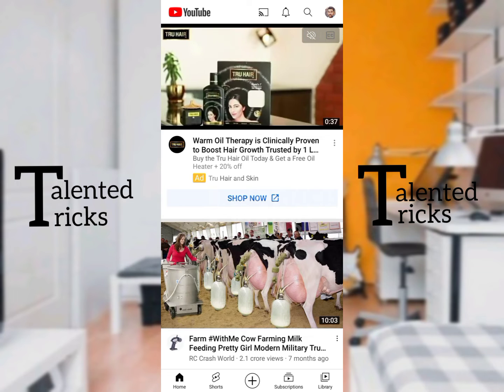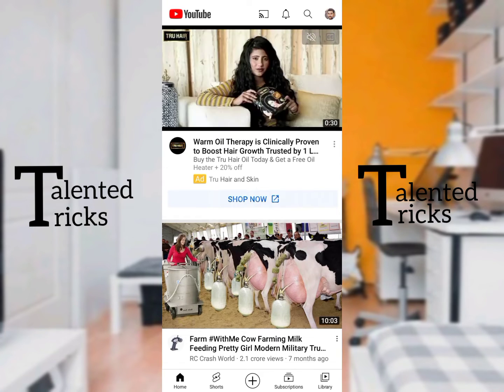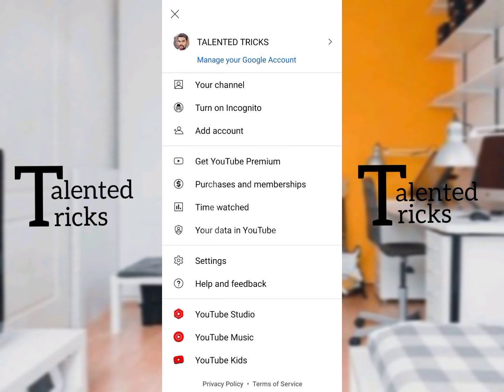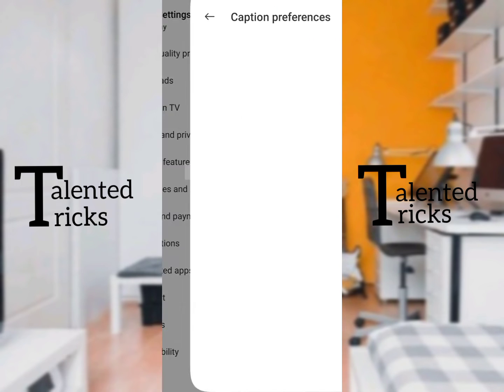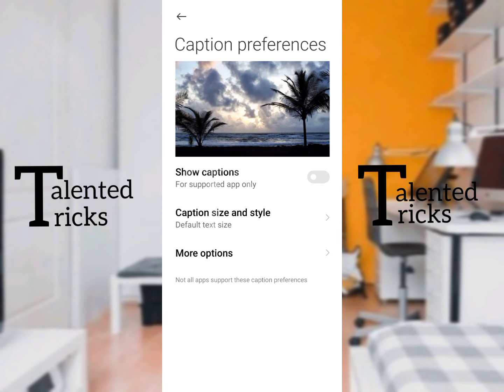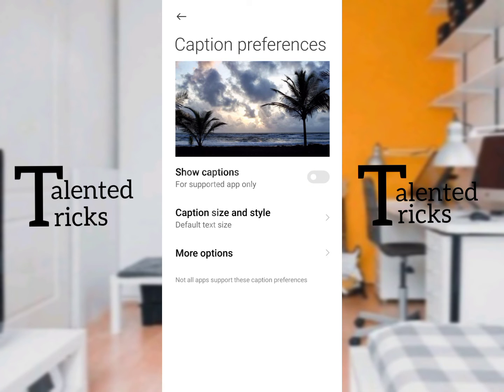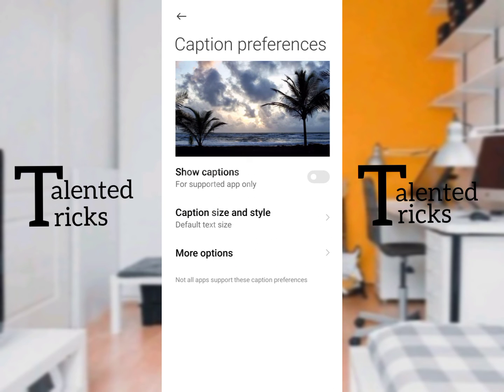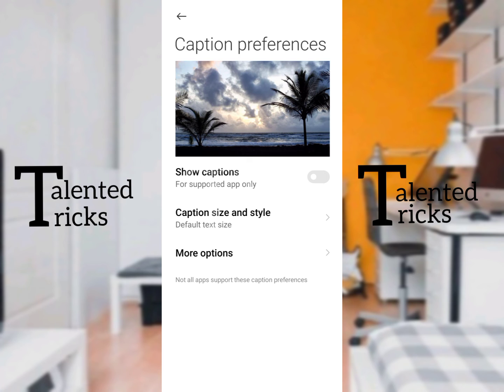Closed Caption on YouTube Videos | Simple Way Close or make Changes to Caption on YouTube Videos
Simple way to closed the caption from your YouTube videos.Learn this technique to close Or change the Caption on your YouTube videos

how to put closed captions on youtube videos
how to turn off closed captions on youtube videos
how to add subtitles and closed captions on youtube videos
write captions instagram
write caption on photo
write captions for money
closed captions on youtube
closed caption on instagram story
Closed caption on zoom meeting
closed caption on firestick
closed caption on disney plus
closed caption on directv remote
closed caption on samsung smart tv
closed caption on xfinity remote
closed caption on apple tv
closed caption on roku remote
close caption on youtube tv
closed captions on youtube add
closed captions on youtube turn off
closed captions (manual) youtube
how to get closed captions on youtube
how to use closed captions on youtube
how to edit closed captions on youtube
how to open closed captions on youtube
how to keep closed captions on youtube
how to off caps lock on laptop
how to off captions in mx player
how to off captions in youtube
how to off capture sound in iphone
how to off captions
how to off caps lock
how to off captions in mx player in tamil
how to off caption in fb
how to off caps lock in chromebook
how to off caps lock light in laptop
how to off captcha
how to off live caption in oneplus
how to turn off captions on disney plus
how to off live caption in samsung
change caption language youtube
change captions
change caption language youtube app
change caption size youtube
change caption font premiere pro
change caption font final cut pro
change caption tiktok
change caption on tiktok video life
change caption oil
change captiva
closed captions (manual)
close cap
closed caption
closed captions (manual) vidiq
closed captioning on youtube
closed captions (manual) kya hota hai
santa claus cap
how to convert close cap to snapback
closed captions premiere pro
how to close cap of himalaya face wash
how to caption youtube videos
how to caption instagram photos
how to caption reels on instagram
how to caption instagram stories
how to captivate an audience
how to caption videos
how to captions on youtube
how to caption youtube videos in mobile
how to caption youtube shorts
how to caption on rev
how to put cap ns on youtube videos
how to put caption on instagram reels
how to put captions on instagram story
how to put caption in whatsapp status
how to put caption on instagram post
how to put caption on facebook story
how to put captions on reels
how to put caption in the middle of facebook photos
how to put captions on videos
how to put caption on instagram photos
how to close caption youtube videos
how to close capgemini test windows
how to close capfloat consumer loan
how to close capital gain account
how to close capital float account
how to close captions on youtube
how to close caps lock
how to close cap in knitting
how to close capfloat accoun